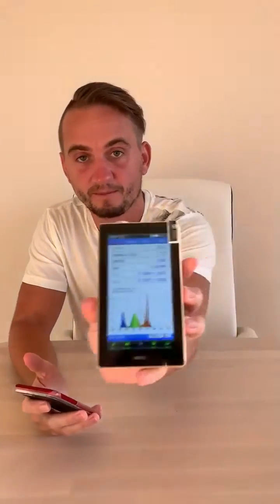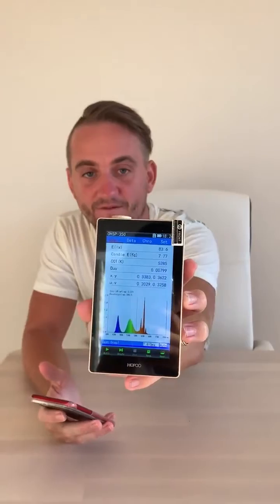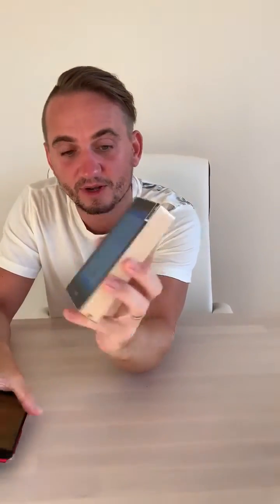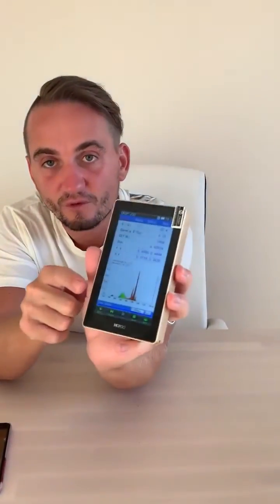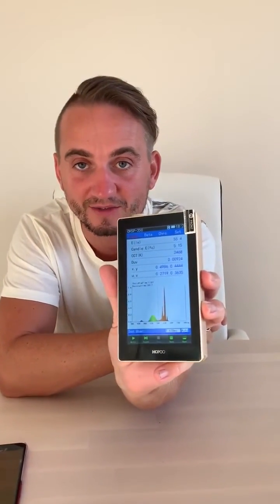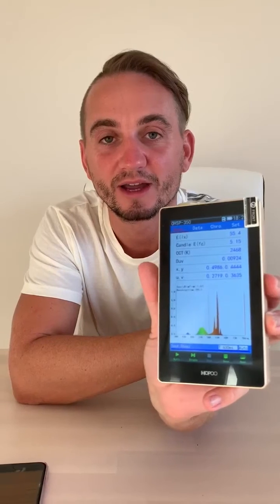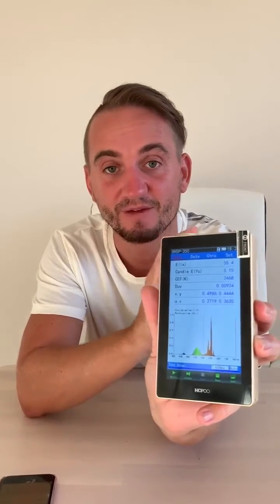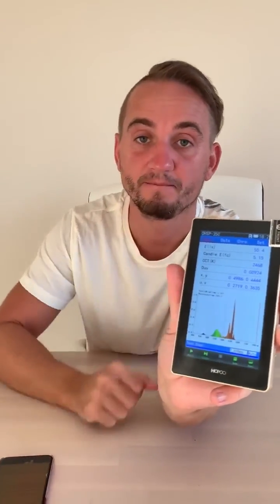Does Night Shift Mode Actually Block All Blue and Green Light?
There is a lot of talk about not needing blue light blocking glasses if you just use your phone after dark. We have used a Spectrum Analyser to determine if iPhone's Night sHIFT mode actually blocks all blue and green light.